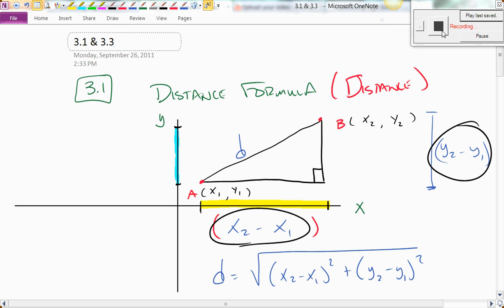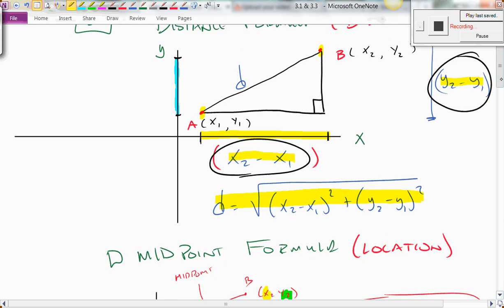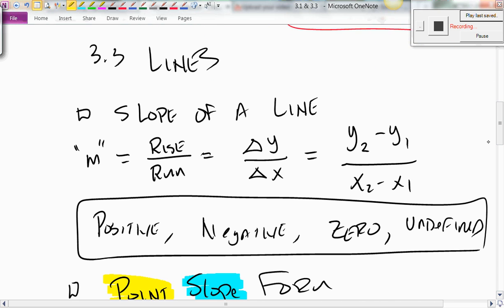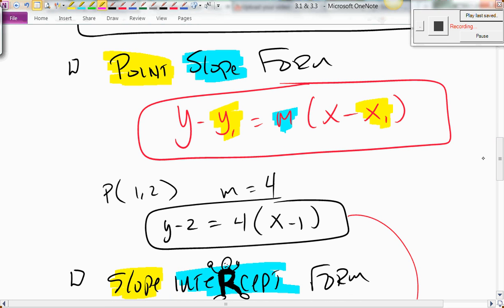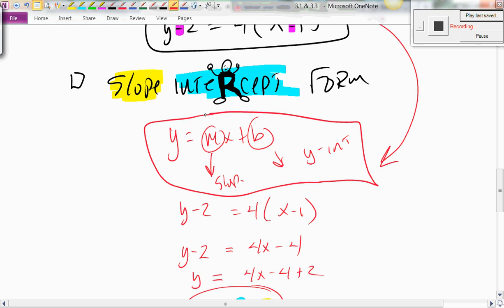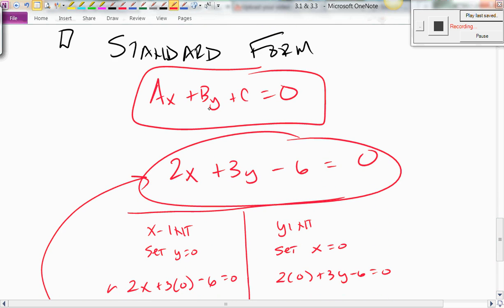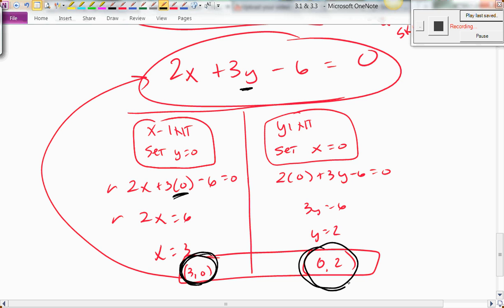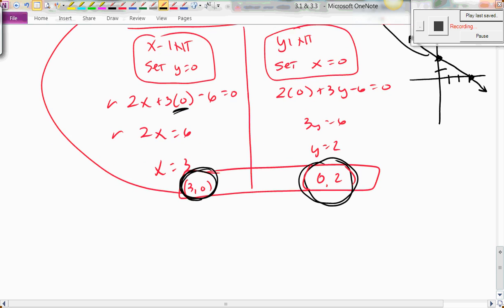3 1 & 3 3 Video